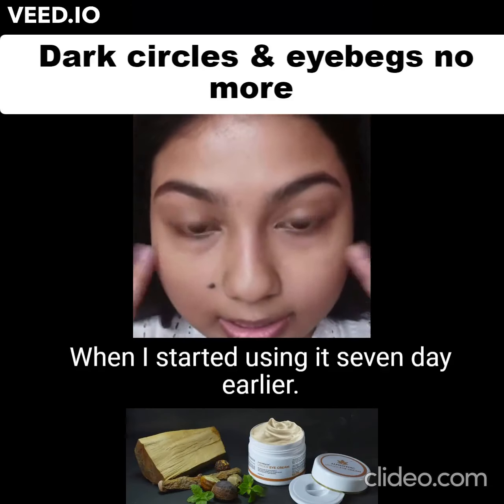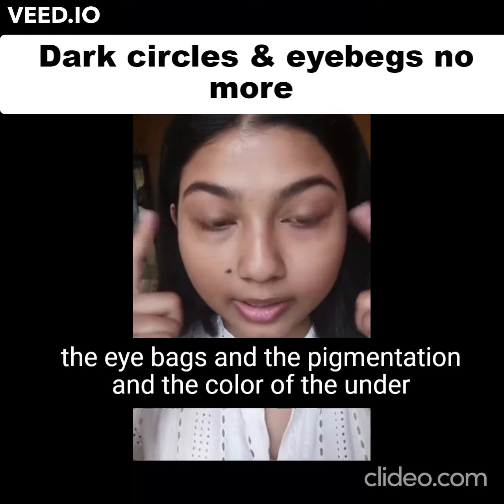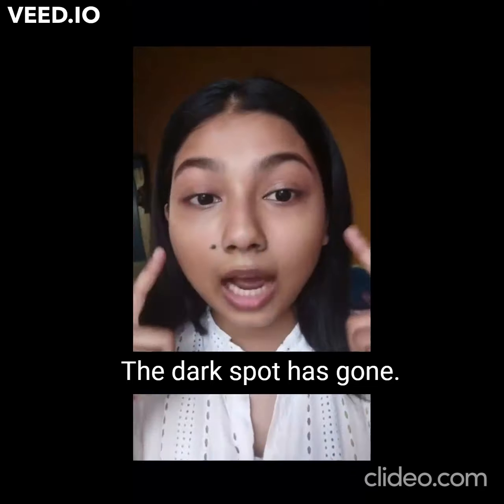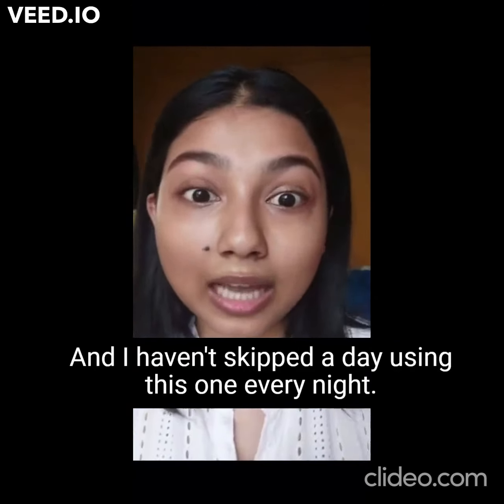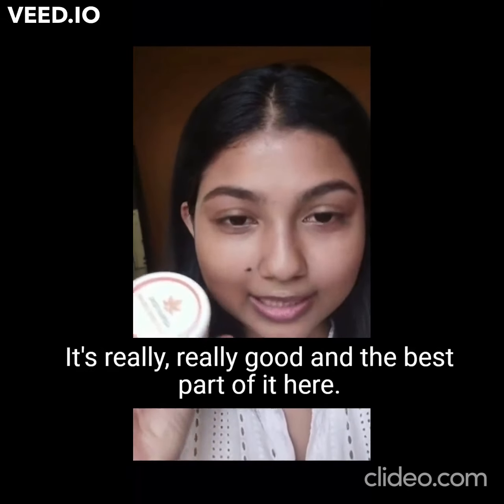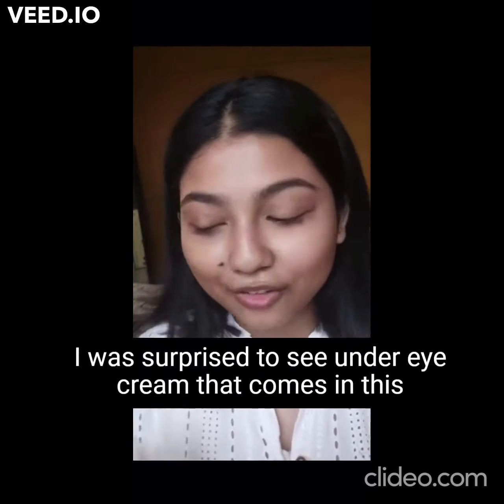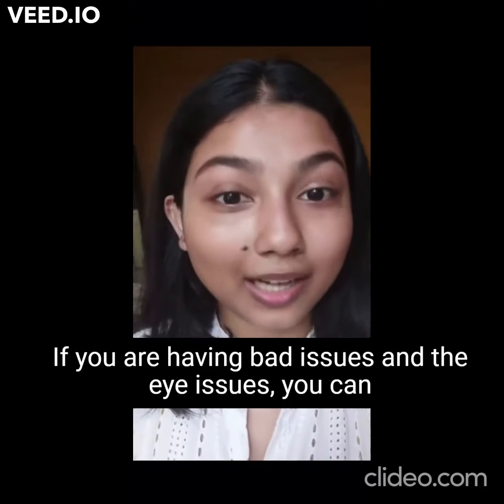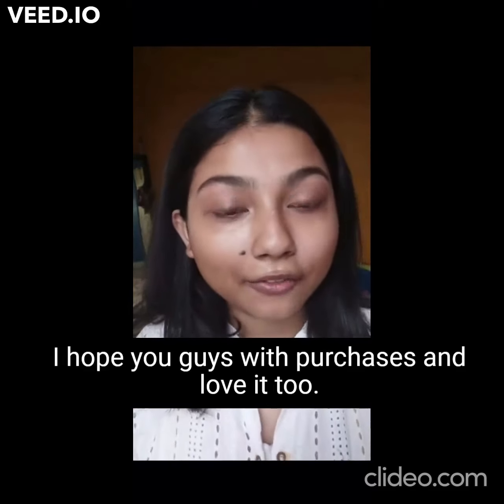Look up to 10 years younger with no dark circles and no eyebags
Ft, Age-defying Alphavedic Under Eye Cream

Did you know you can look up to 10 years due to dark circles and eye wrinkles?
-  3X benefits - Remove dark circles, eye wrinkles and Anti-aging
- Ayurvedic ingredients to solve your all 3 problems without side effect
- Natural so you don't get any side effects due to chemicals that make your eyes look beautiful naturally
- Easy to use - you can apply just in a min and sleep, you wake up like a star
- Trusted by 6000+ customers
- GMP, ISO , Ayurvedic certified
- 4.5-star rating on Nykaa, Amazon, and Flipkart over 100s of reviews
- Limited units left
- deliver in 2 to 7 days
- GET Results in 3 weeks

Act now your eyes deserve the best care